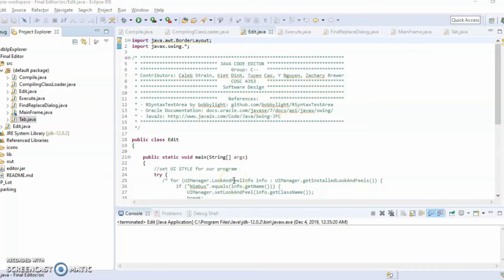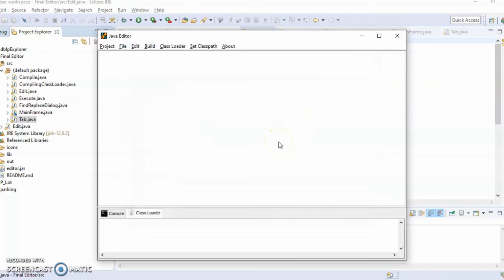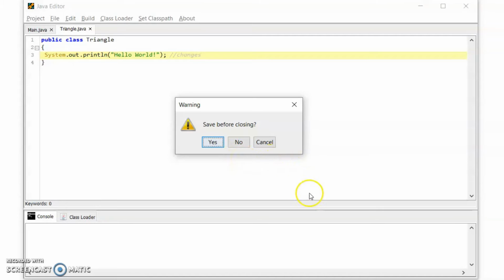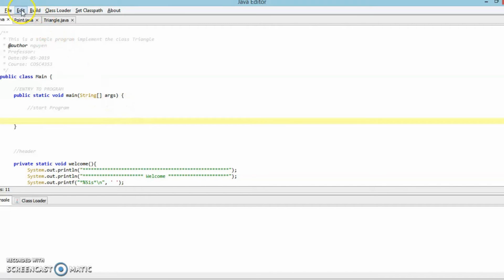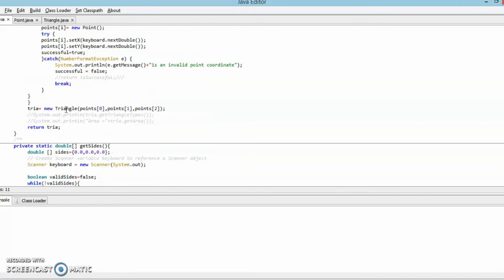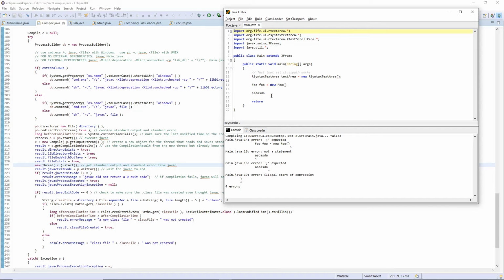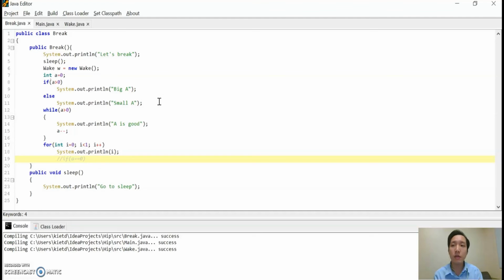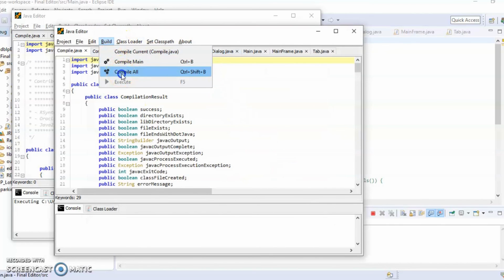C-- Code Editor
We noticed that this video has some voice lag issues so we fixed that and re-uploaded the video